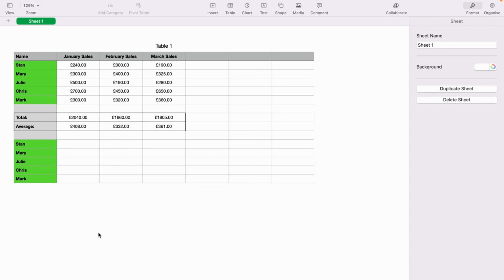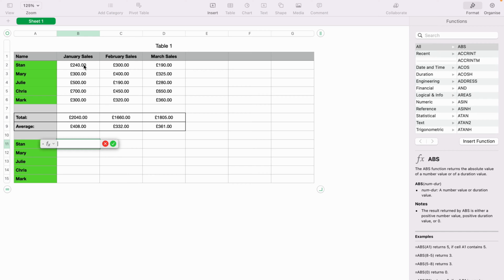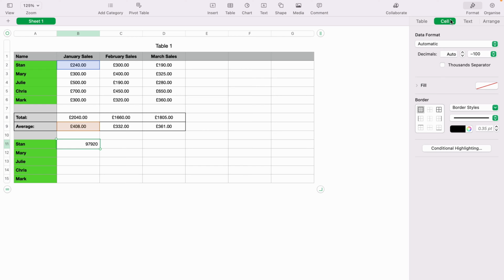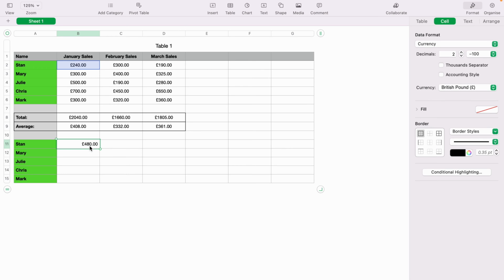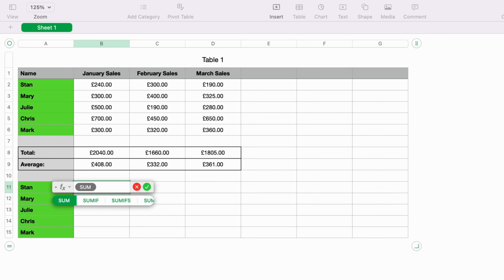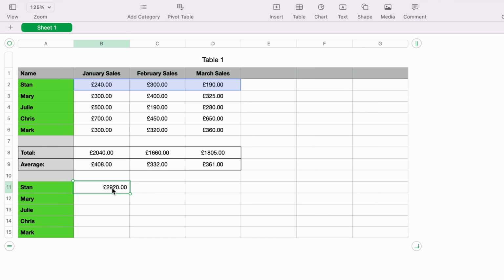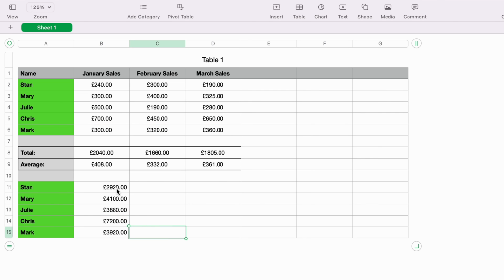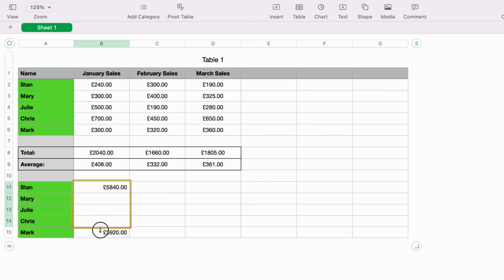How to Multiply Cells in Apple Numbers Spreadsheet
Apple Numbers is a huge app with tons of features. In todays video we will learn How to Multiply Cells in Apple Numbers Spreadsheet. We have many of Apple Numbers guides for both beginners and more experienced users.